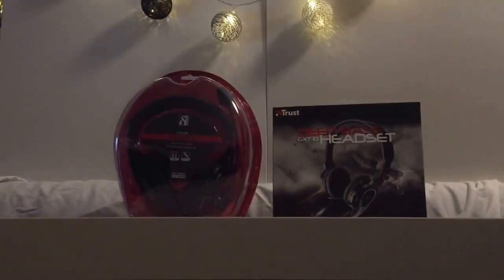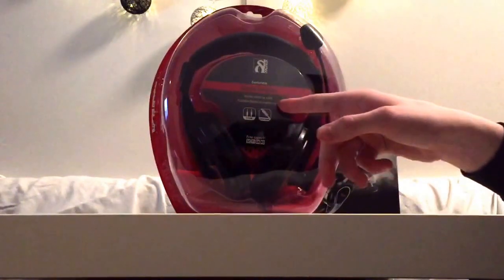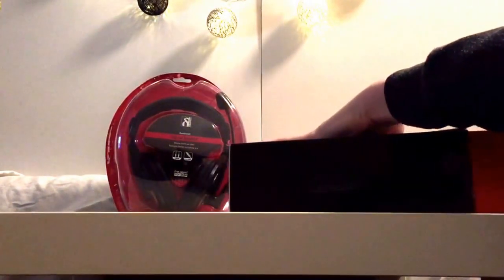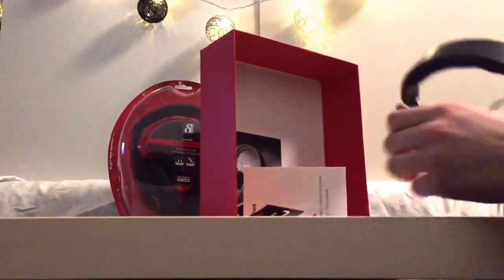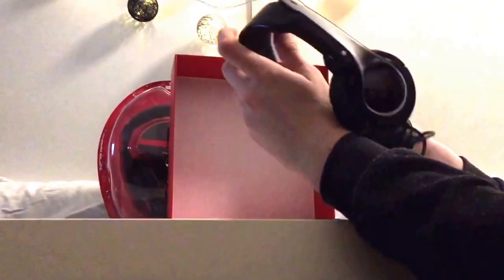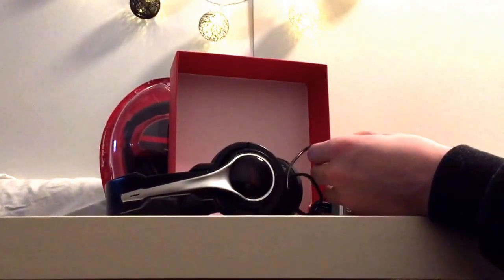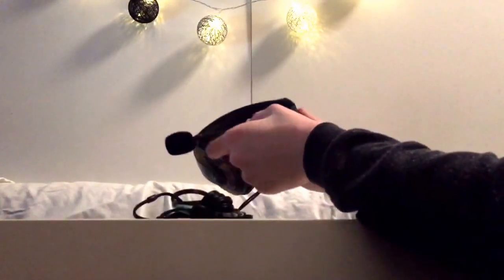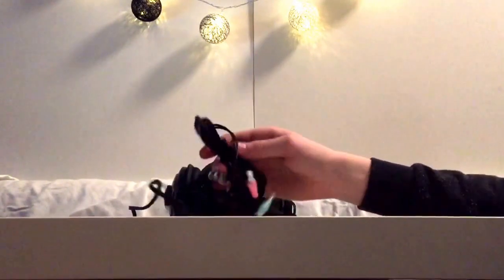Best Gaming headsets under 8$